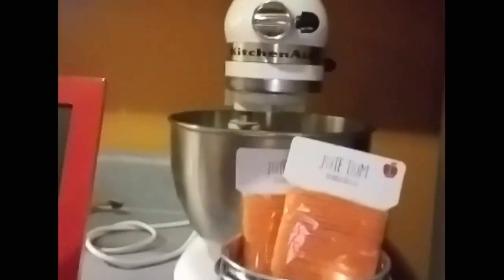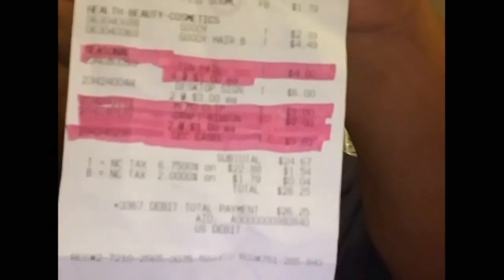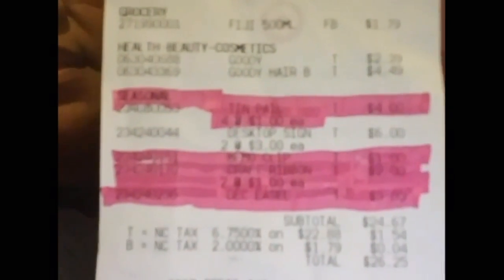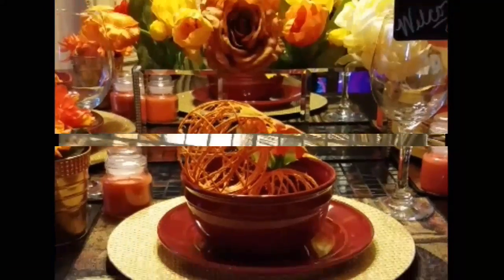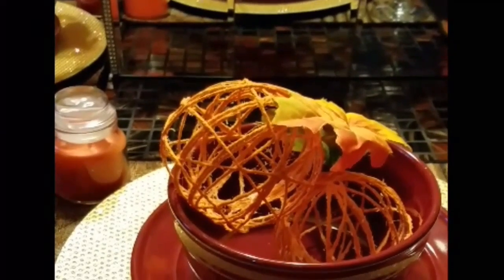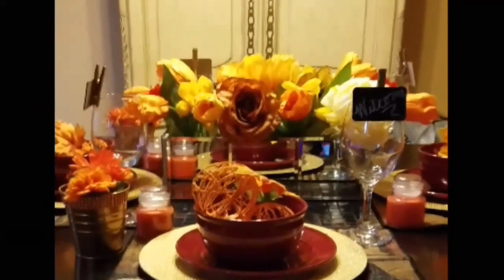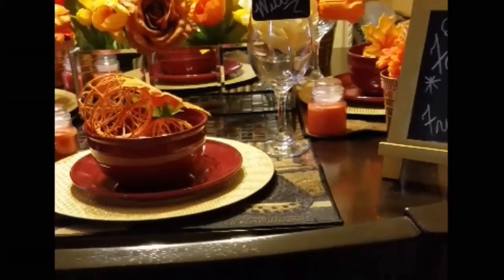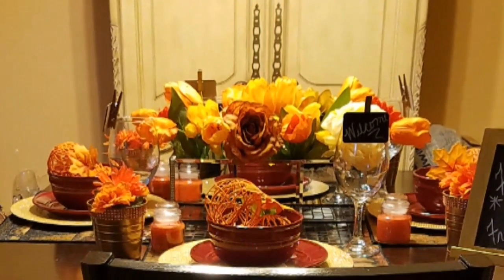Bullseye Decor Challenge/Collab!❤❤